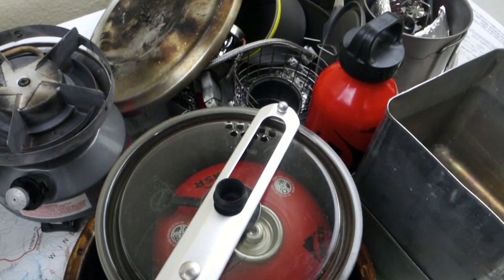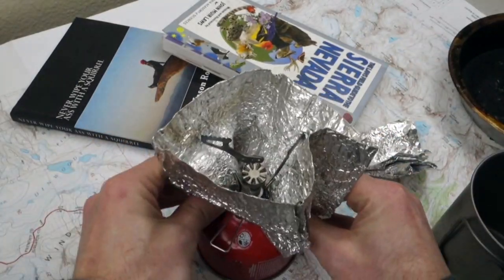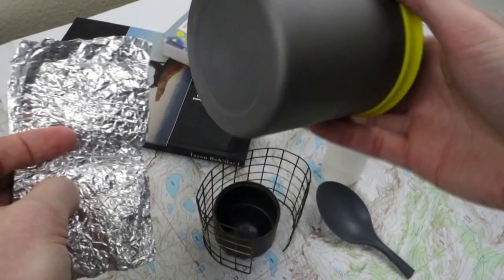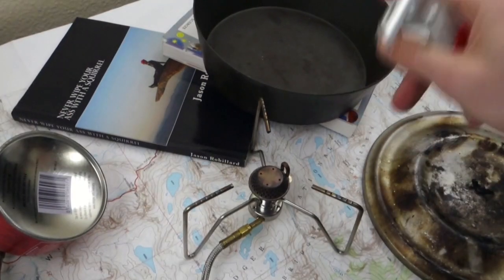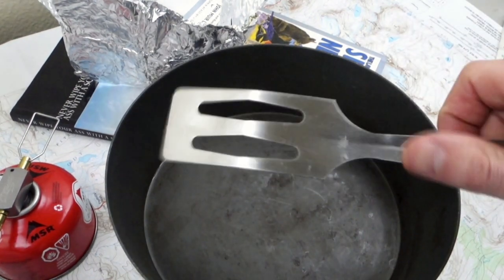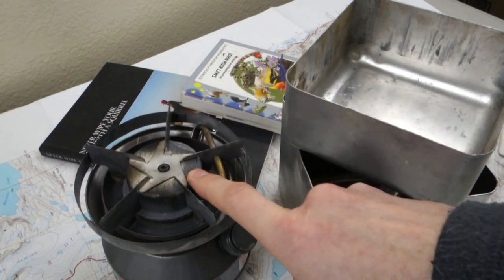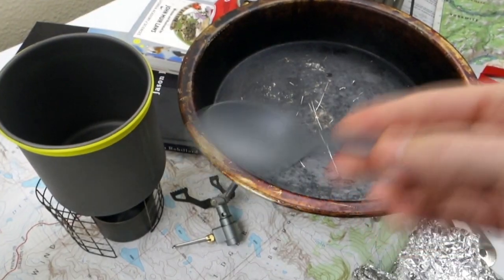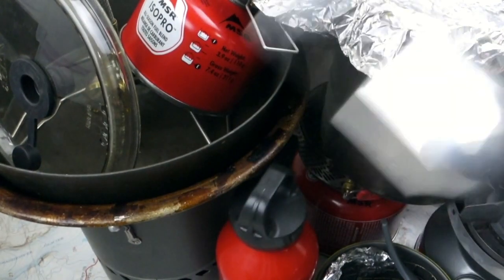Picking the Best Stove for Your Backpacking Adventures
In this video I compare several different camping stove types to help you figure out what you need for your backpacking and outdoor adventures! There is a lot of mixed information, and in many cases, manufacturers will tell you that their stove does everything. These are all stoves that I have owned and used extensively, and this video can serve as a primer for which type of stove is suitable for specific conditions, and types of trip. The stoves I cover are these:

Alcohol stove: the one i share is the toaks titanium siphon stove. This is fairly expensive for an alcohol stove, and the lightweight titanium design comes in under an oz. If you want a lighter and cheaper option, look up the "cat can stove" or "fancy feast stove". Its made in about 15 minutes with a hole punch and a small aluminum can, most often from cat food. Note that in California and Canada, denatured alcohol is no longer available for sale, and you will need to use methanol, most commonly as the yellow bottle version of "HEET" fuel additive, available at most auto parts stores. Stove is available from toaks for ~$35, and the pot stand is a section of stainless steel mesh also sold by toaks for about ~$3.

Canister-top stove: "BRS" stove cost me about $15 and represents a cheap and easy solution as long as you don't mind using canister fuel. I tend to go on short weekend trips, so if I often used canisters I would have a whole room full of 3/4 empty cans, or I would forever be carrying multiple canisters. They are a great solution for less frequent trips and long thru hikes where this would be less of an issue. They give some ability to simmer, but tend to produce a hot spot in the middle of the pan which is unfavorable for foods that aren't suspended in water and therefore don't circulate well enough to distribute the heat in that way.

Wide base throttle-able stove: The one shown here is an out-of-production cheapo chinese model, but the basic principals hold-- youre looking for a wide and solid base, and a burner that spreads the heat over a larger portion of the stove. Many white gas stoves also fit this description, but I have a butane model with a remote canister, as butane models can sometimes be much lighter. One thing that was not discussed in the video is that in the winter, the canister can be inverted on remote canister stoves to partially offset the reduced vaporization.

Integrated stove: this type of stove isn't really meant for conventional backpacking. The two to six minutes you might save aren't really important in the scope of your backpacking day, it is generally easier to avoid the conditions that make these stoves useful, and the fuel saved weighs less than the additional metal needed for the heat exchanger. These are more useful for winter camping when you need to put a lot of heat into melting snow fast, and rock climbing/peak bagging, when you may have no option but to camp in windy locations windy locations. I have found that wind has virtually no effect on the MSR stoves, and minimal effect on the jetboil stoves. Meanwhile the ability to heat  a vessel fast is far greater than other stoves, even white gas stoves. The efficiency and speed of some of these stoves is enough to offset the relative cost and extra handling difficulties of isobutane in the winter, as long as you're dealing with a small group. Just be careful using them with smaller amounts of water in the summer, as they will boil two cups of water dry with astonishing speed.

White Gas Stove: these are good with larger groups and especially groups in the winter, where the extra energy density and lower cost per btu of white gas can offset the additional weight of white gas stoves. Some stoves in this class also work with kerosene (coleman multi fuel stoves requires a change of generator tube, but MSR stoves do not), and a few offerings from MSR can run on deisel, which have even higher energy density, but can be harder to light, especially in cold weather. I find that coleman stoves light the easiest, but MSR stoves can be safer if you intend to use heavier fuels since it separates the main fuel tank from the stove body, which reduces the risk from the preburn requires to start heavier fuels, and even white gas when its cold enough. With white gas this safety benefit can be offset by the more frequent need for a preburn, and the leaks that sometimes spring up where the fuel line connects to the bottle.

Finally,

I put in around 500 miles per year and have done so for years. Think of me as a hard core weekend backpacker, who also does some shorter "thru hikes". I've done the JMT twice, North Lake South Lake Loop, Rae Lakes loop and other section hikes, so expect much of my comments to apply if you're planning to hike the John Muir Trail. Usually I hike fast-- both of my JMT trips were under 12 days including fishing breaks. I also enjoy ultra running, and plan on including more running in future trips.